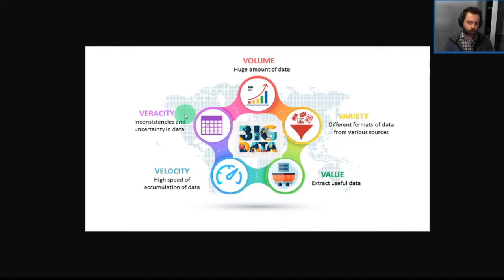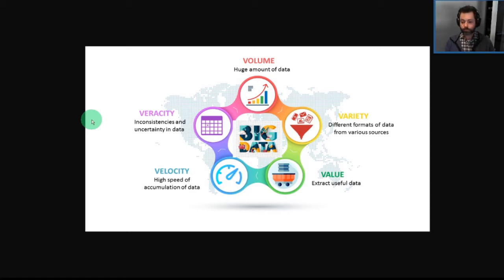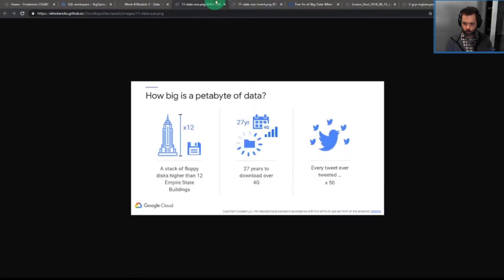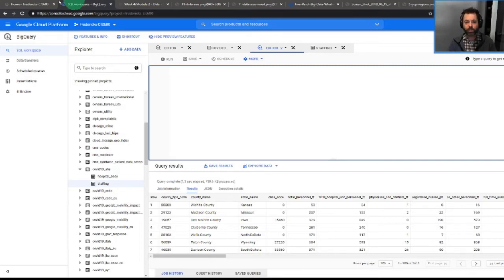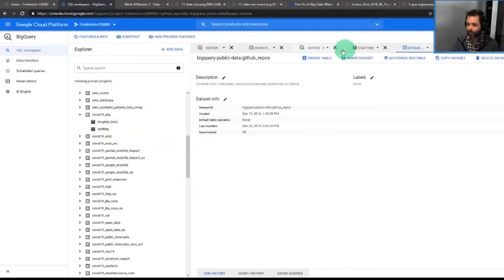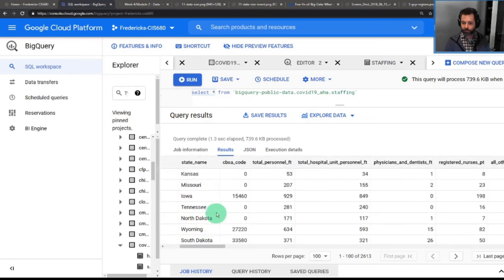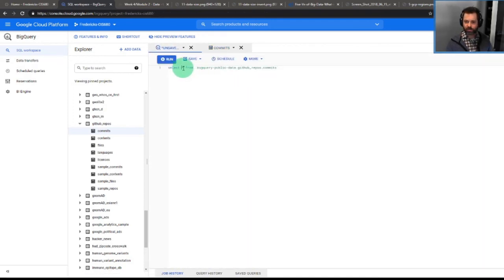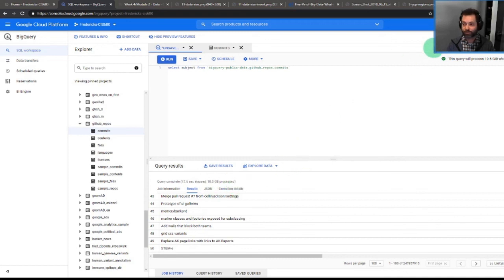CIS655 - Cloud Applications Development - Big Data Overview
Some of the concerns you'll have when dealing with big data!